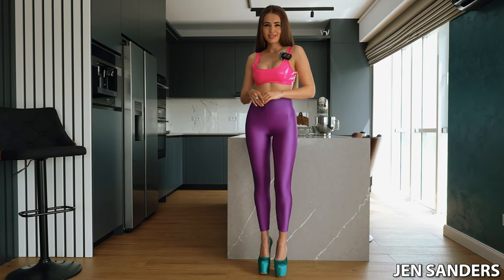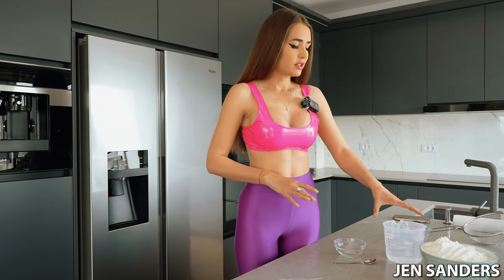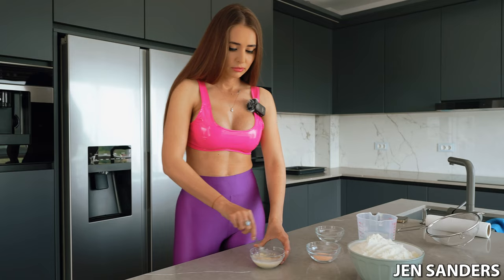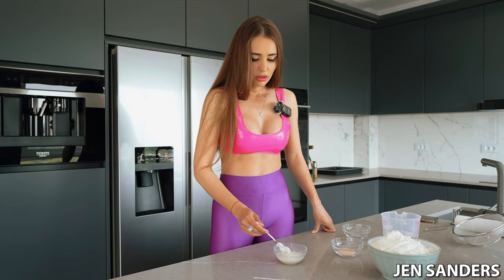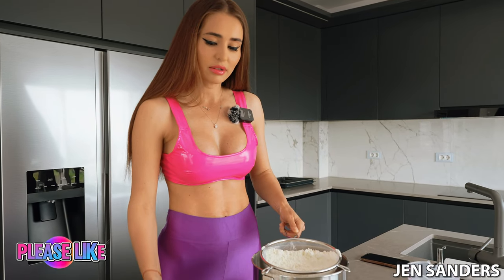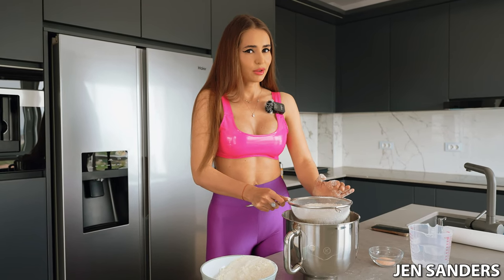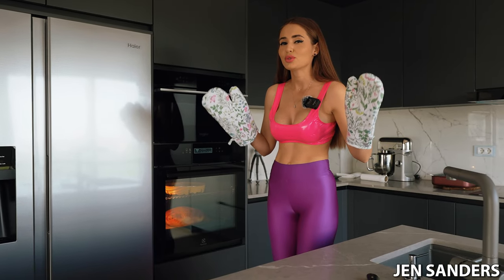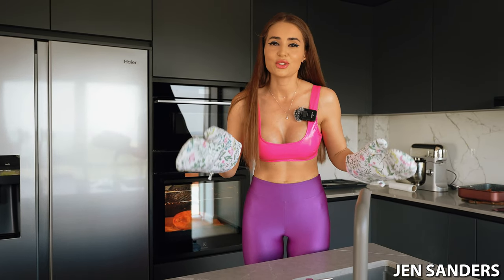Spandex Leggings, PVC Crop Top and Heels + Easy Crusty Bread Recipe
You know I already got you used with me being in the kitchen cooking and baking! But, I can't help myself! I love being in the kitchen, and the fact that I can mix it with shiny outfits, that's so incredible to me! Someone commented in the comments section on one of my videos that I should decide if this channel is a modelling channel or a cooking vlog! I don't want to decide! I want it to be both! Why not mix two of my greatest passions? What do you think?

Anyway, today I am wearing a pair of purple high-waisted spandex leggings, a glossy pvc zipper crop top, and my satin emerald green 15 cm high heels shoes.

And now, I am ready to bake my incredible crusty bread recipe.

Ingredients:

1 kg flour

700 ml warm water

7 g dried yeast

20 g salt

Vegetable oil

What I did first was to mix dried yeast with 4 tablespoons of warm water and 2 teaspoons of flour and let it activate for 10 minutes.

I sifted my flour directly into the mixer bowl, added the yeast and the water and mix until the dough was formed.

Got the dough out of the bowl, transferred it into a pan with sunflower seed oil, performed the stretch and fold technique two times, as seen in the video, and got it inside a plastic bag for 1 hour to rise. After this time had passes, I applied the stretch and fold technique again, placed it inside the plastic bag again and let it rise for 30 more minutes.

After that, I placed a baking paper sheet on a pan, shaped my bread in a sphere, and made a cut on its surface.

Meanwhile, I preheated my oven to 250 degrees Celsius with a pan with water inside that got to a boiling point. Placed my bread in the oven for 20 minutes, and after that I lowered the heat to 200 degrees Celsius, turned ventilation on, got the water out, and left the bread to bake for another 20 minutes.

Here it is! My perfect easy crusty bread! Crusty on the outside, soft and fluffy on the inside! You should definitely try it! Share with me pictures of your bread if you decide to try my recipe!

Head over to my for the full lenght video of my outfit!

See you over there as well! Kisses!

If you like my content hit the ❤️ Super Thanks ❤️ button!